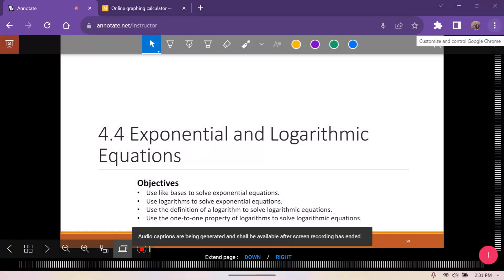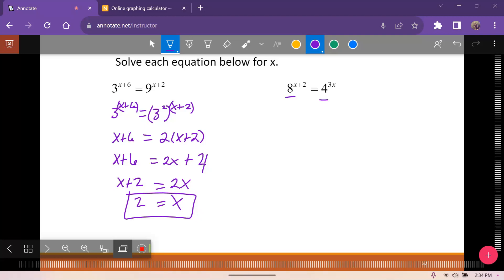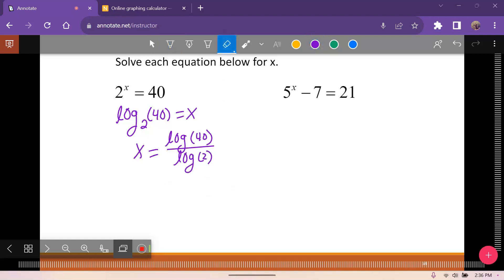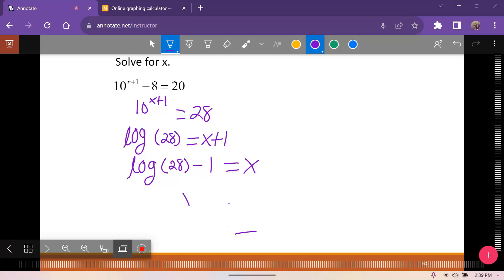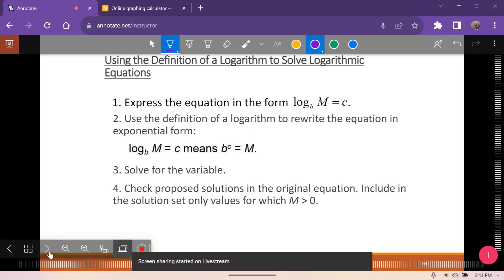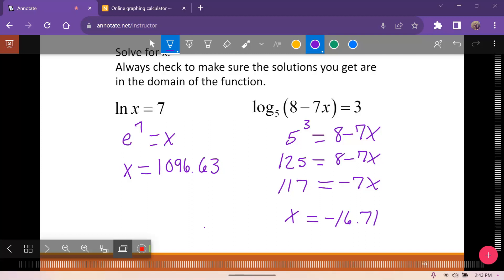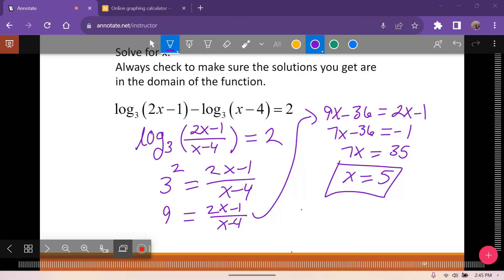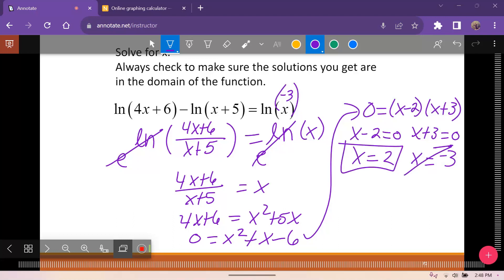MATH 1314 Lecture 4.4